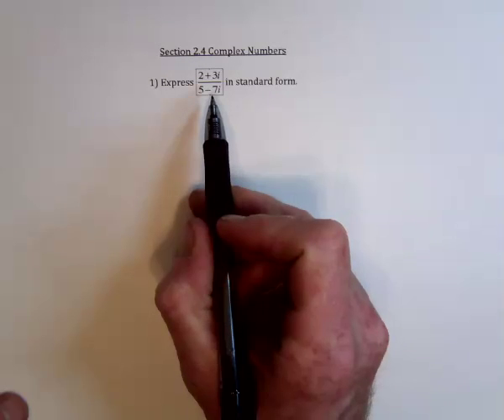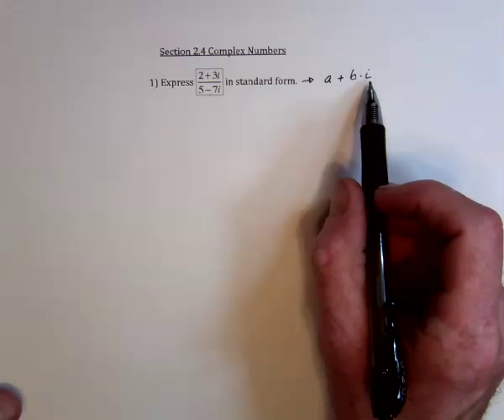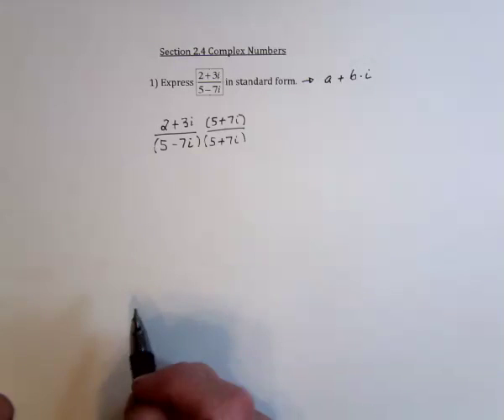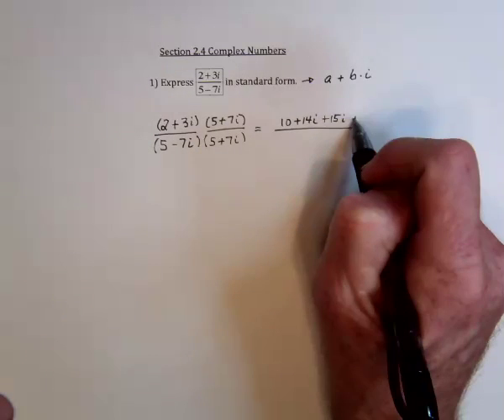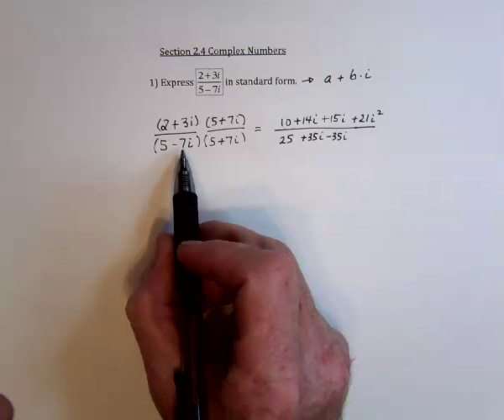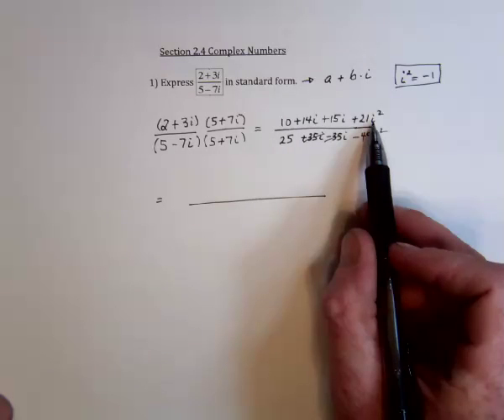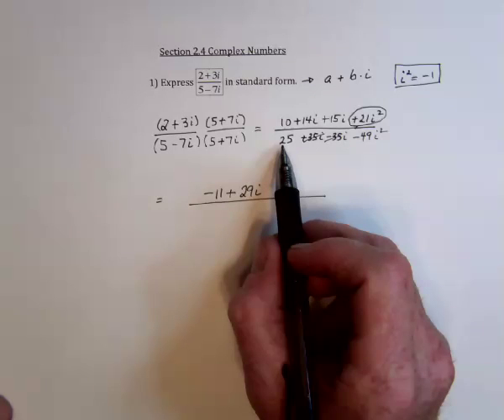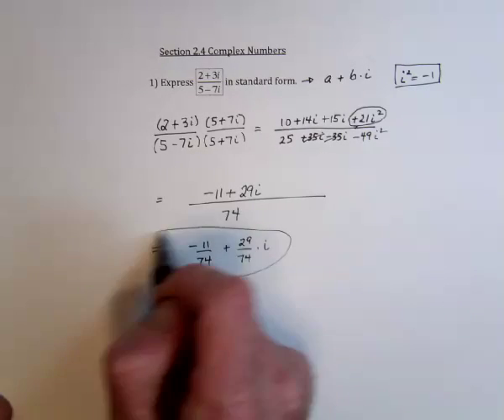24 Complex Numbers 1.mov